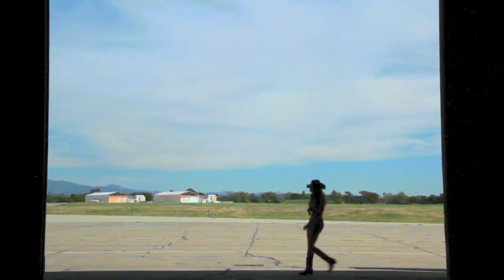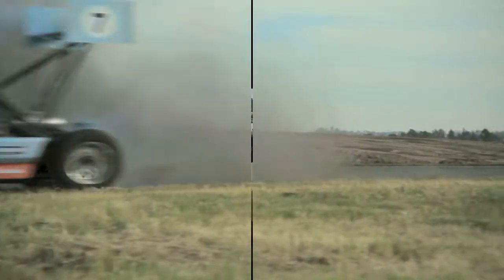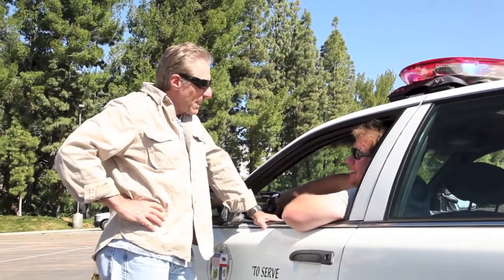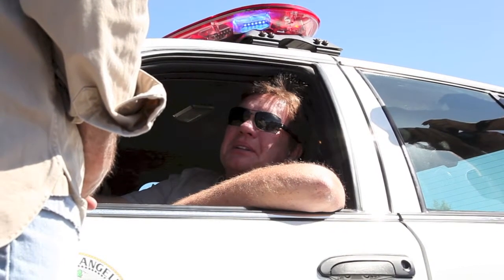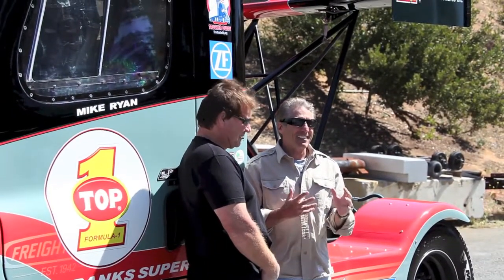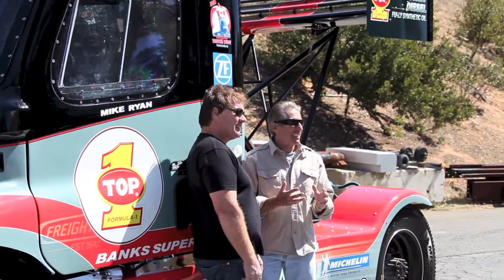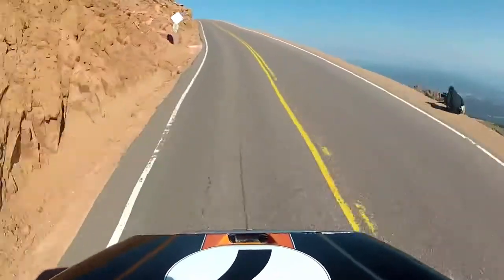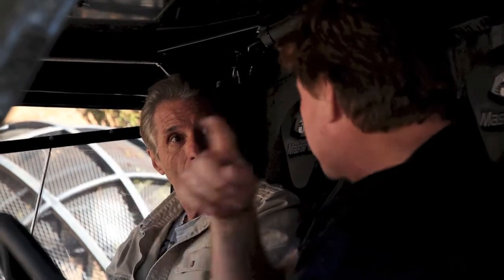mike ryan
Premier episode of HaRdKnOckS "Size Matters"